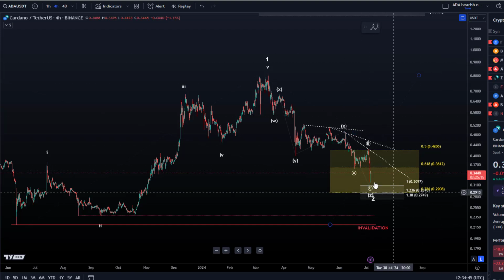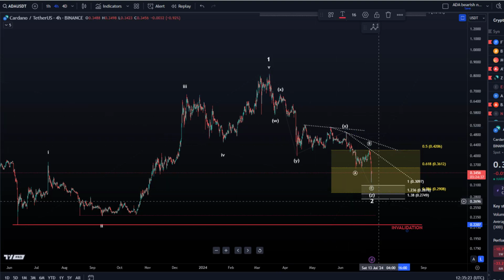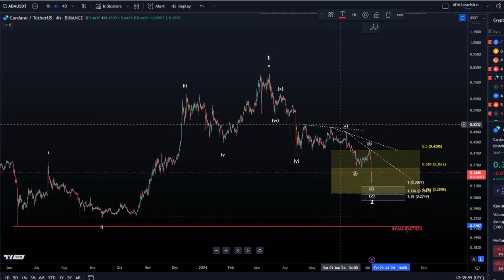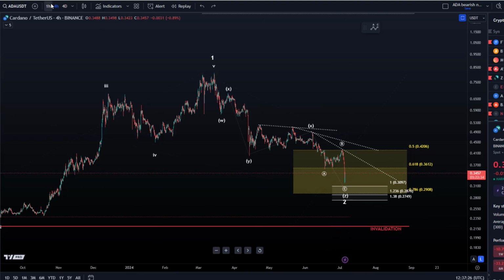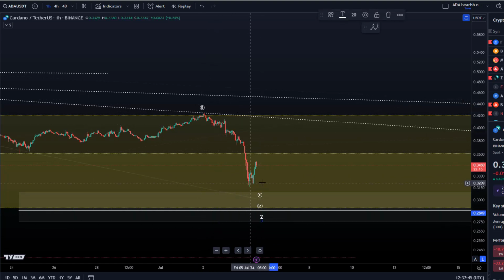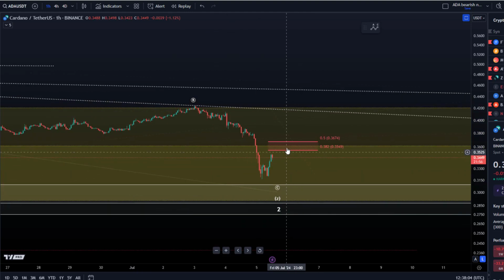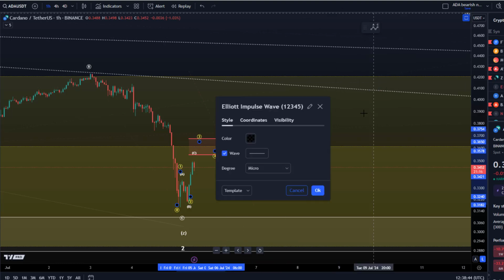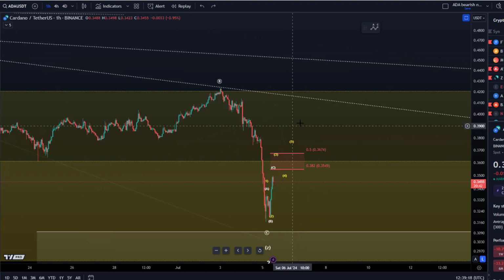Cardano ADA Price News Today - Elliott Wave Technical Analysis and Price Now! Price Prediction!